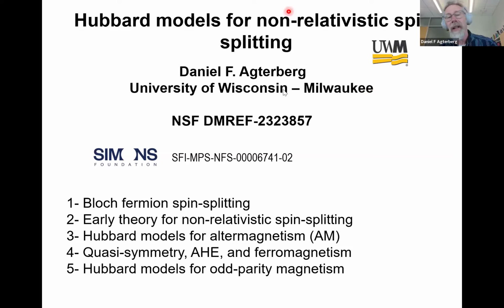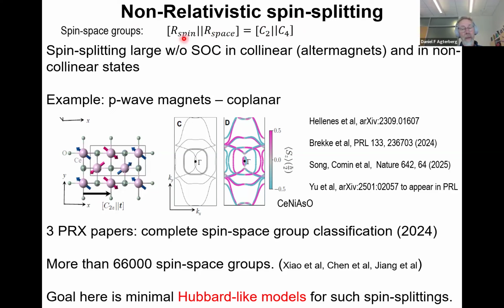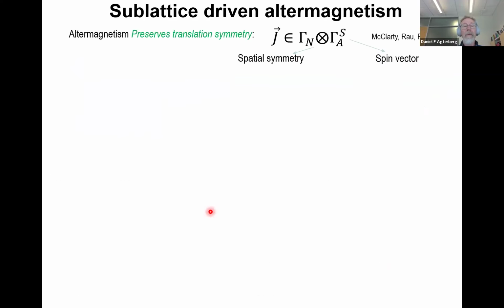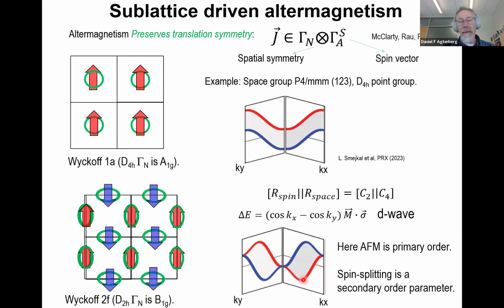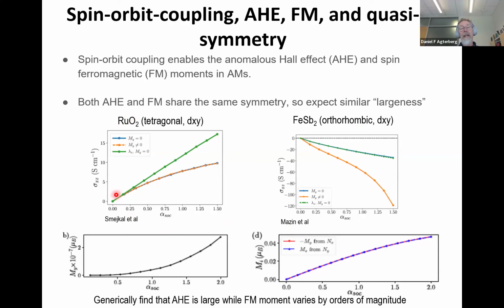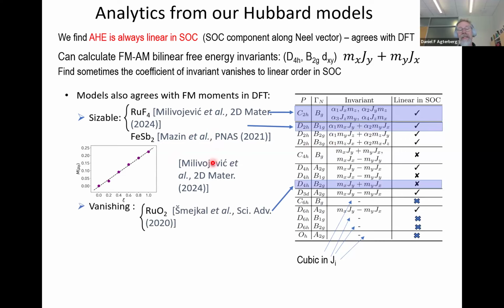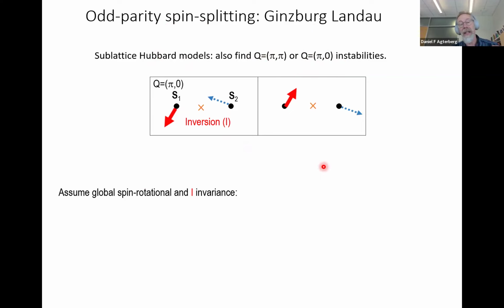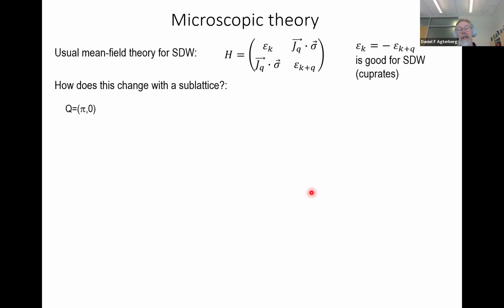Daniel Agterberg: Hubbard models for non-relativistic spin-splitting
Hubbard models for non-relativistic spin-splitting
Daniel Agterberg, University of Wisconsin

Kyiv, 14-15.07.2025